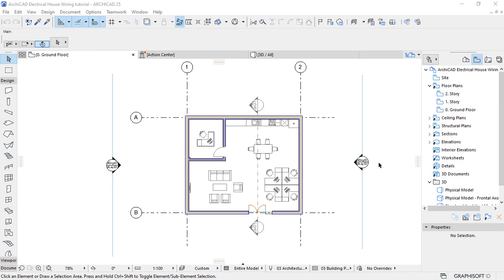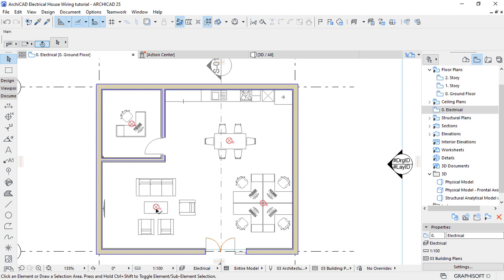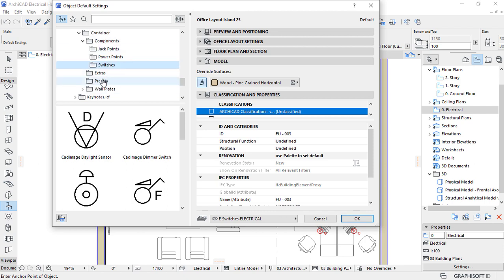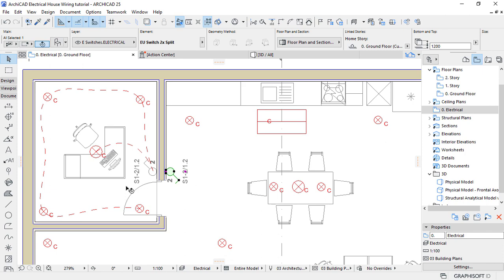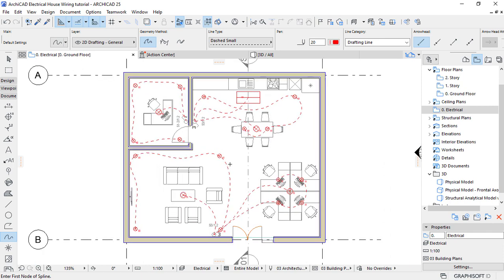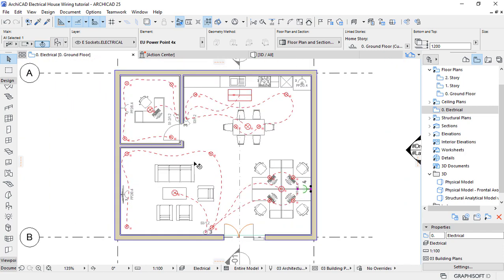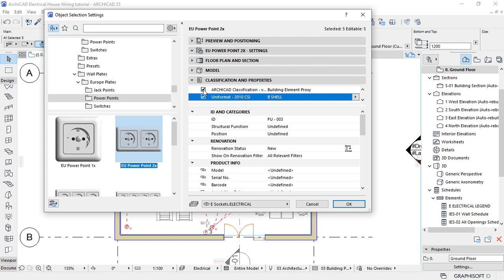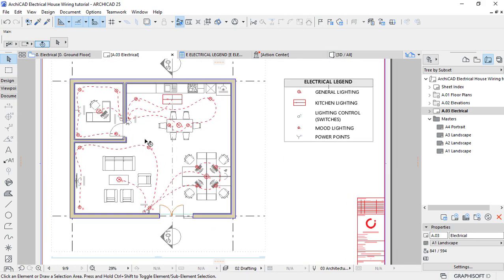ArchiCAD Electrical House Wiring Tutorial for Electrical Engineers/Architects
ArchiCAD Electrical House Wiring Tutorial for Electrical Engineers, Architects, Interior Designers, or anyone who wants to create electrical drawings using ArchiCAD software. This is ArchiCAD lighting layout tutorial. This tutorial shows how to draw electrical wiring diagrams in ArchiCAD step by step from scratch.  ArchiCAD electrical house plan. AutoCAD electrical lighting plan.

# ElectricalChannel

Electrical wiring drawing in Archicad
Electrical wiring drawing for house
Electrical wiring tutorial in english
Electrical wiring diagram for homes
Electrical wiring diagrams for dummies